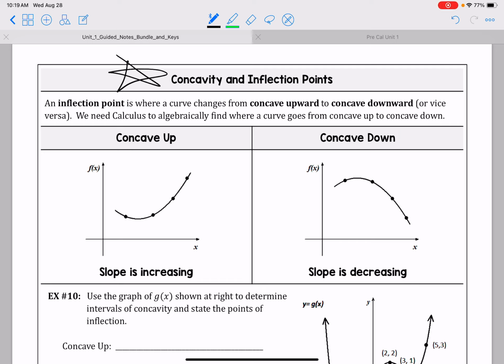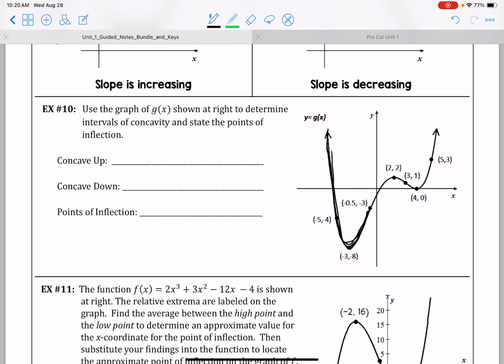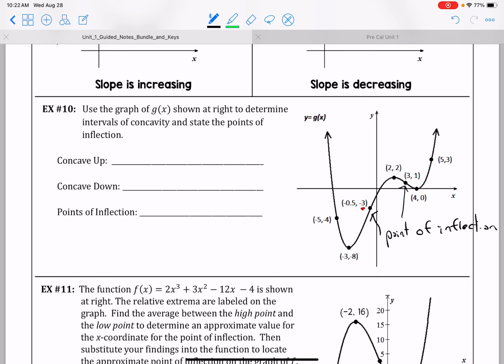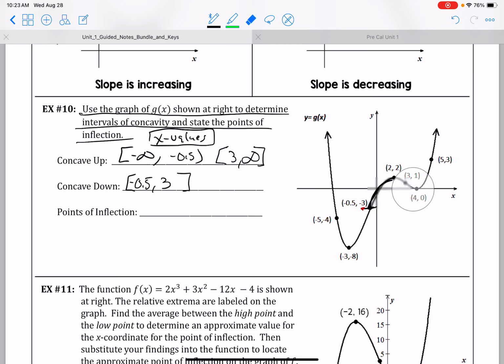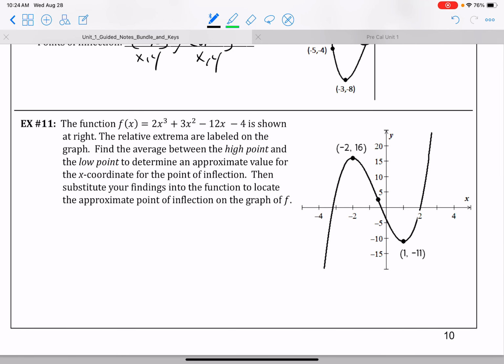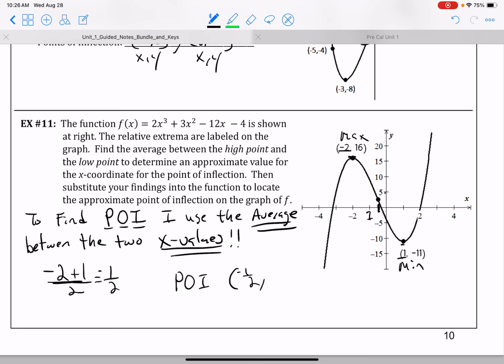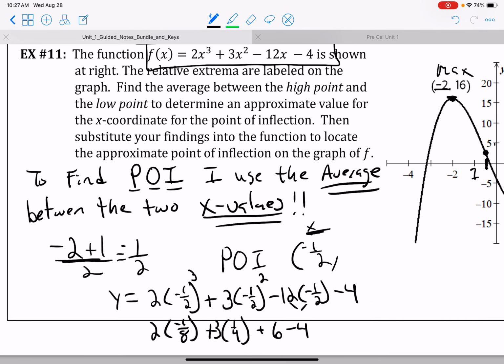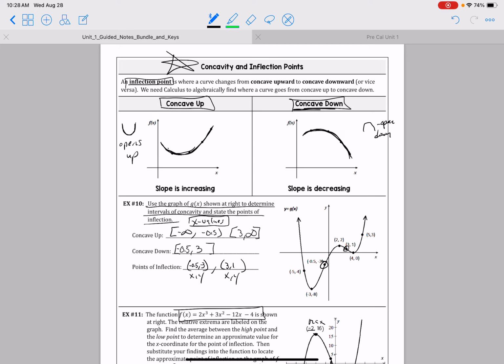Concavity and points of inflection